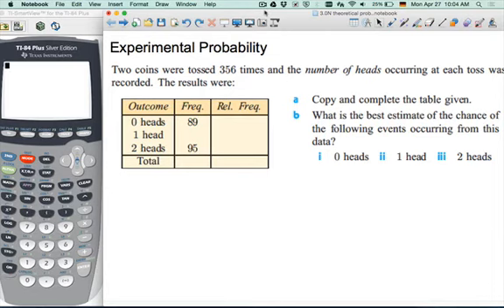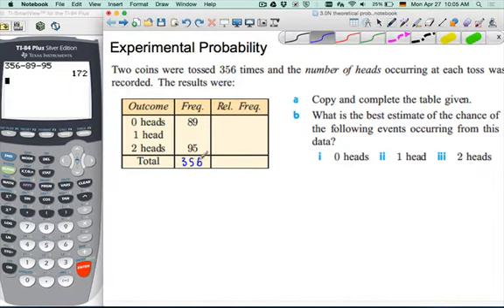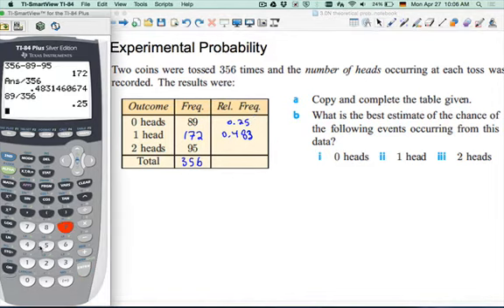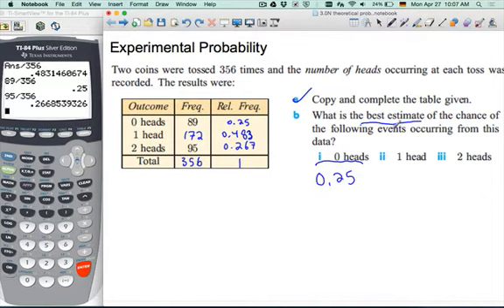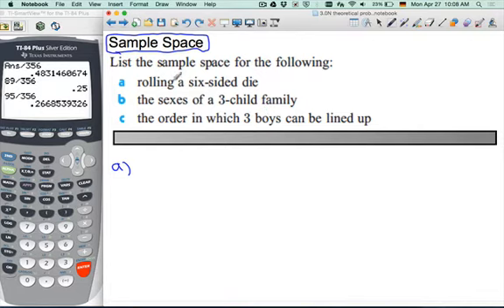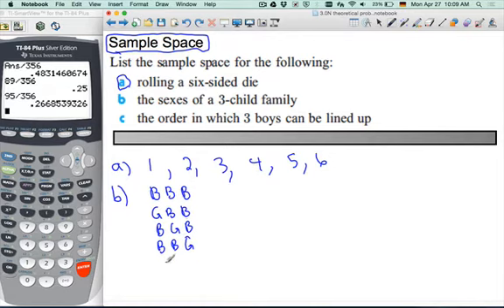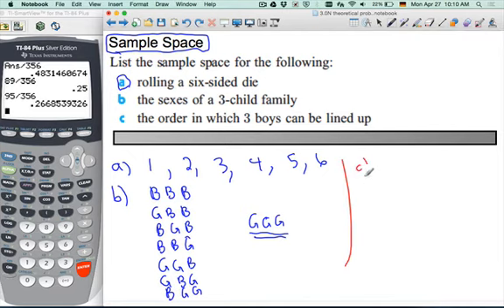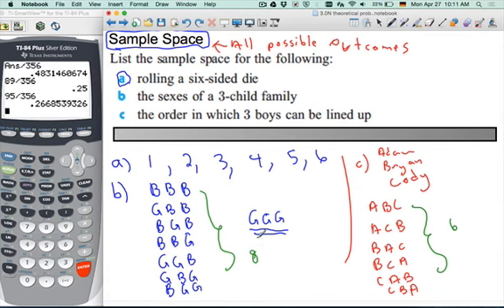Probability - Part 1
Probability Grade 9